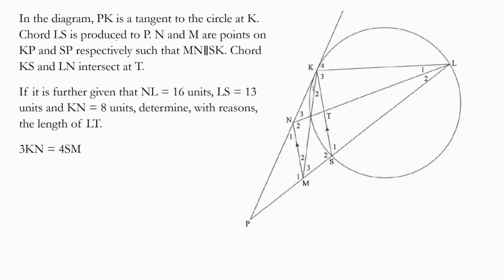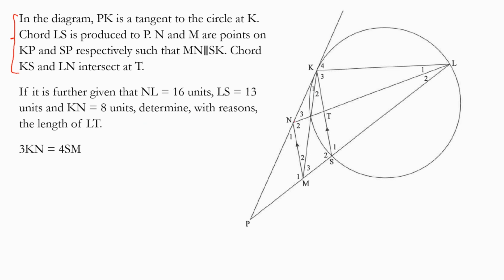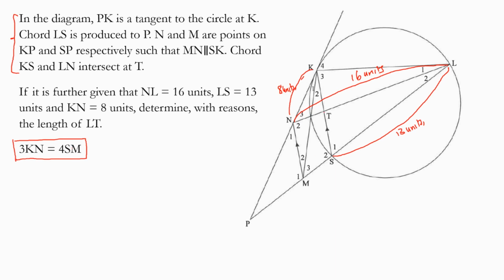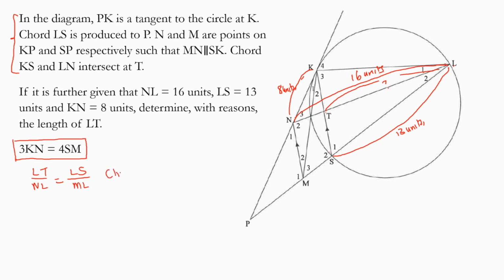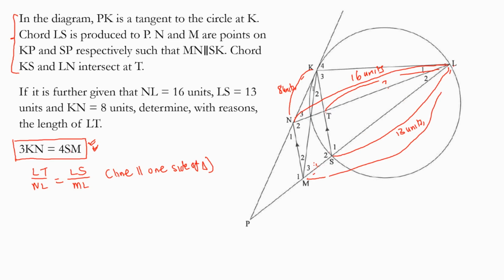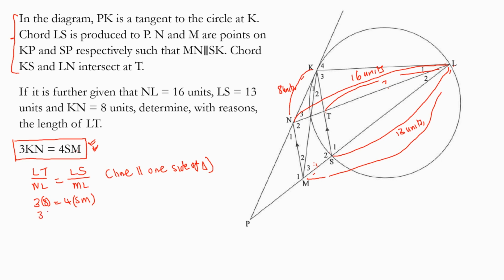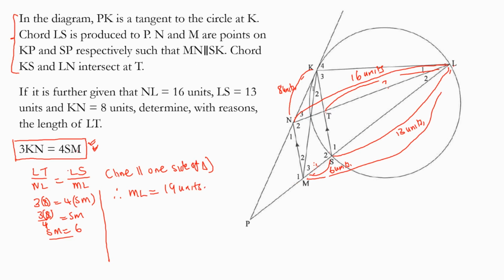PROPORTIONALITY THEOREM | 2021 NOVEMBER MATHEMATICS PAPER 2 | D21 Q11 2 4